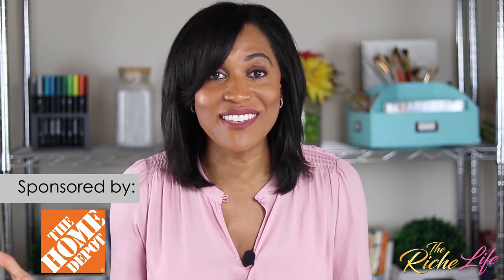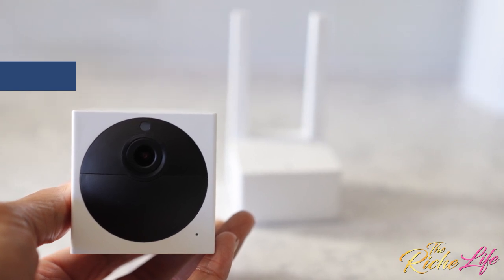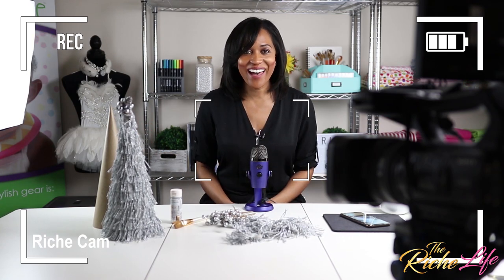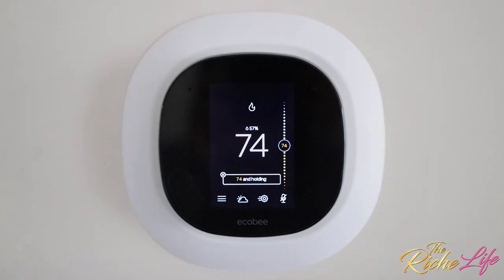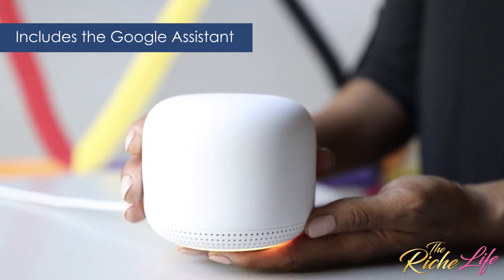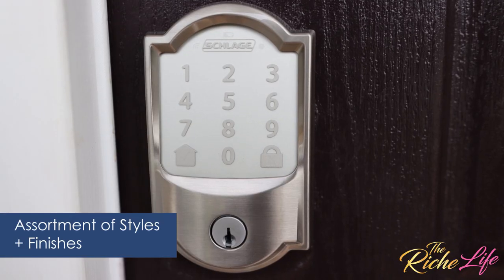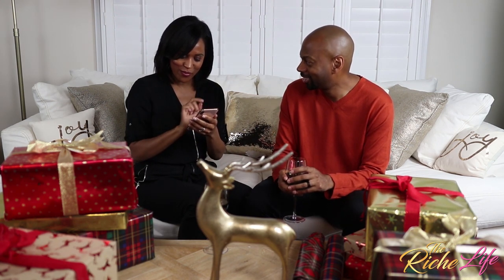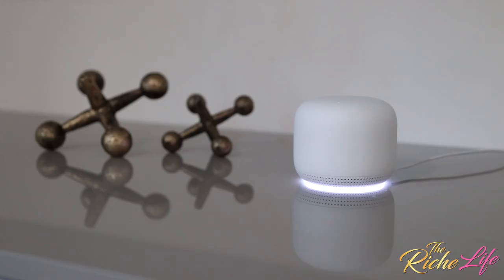Smart Home Holiday Tour with The Home Depot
Come inside to see how we’re making our home smarter from the inside out this holiday season with The Home Depot, the destination for competitively priced, high-quality Smart Home products!

Want to make your home smarter too? See the links below to purchase the Smart Home products featured in the video at The Home Depot:

Want to work with me?